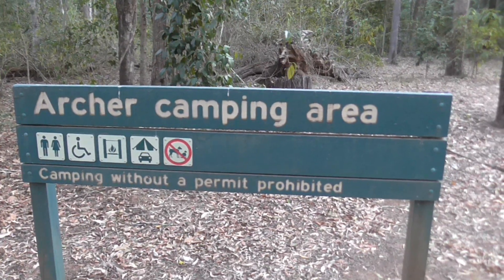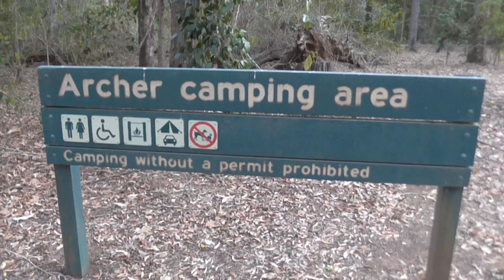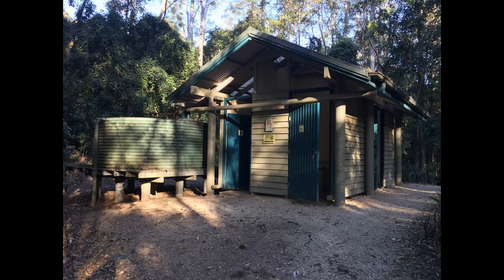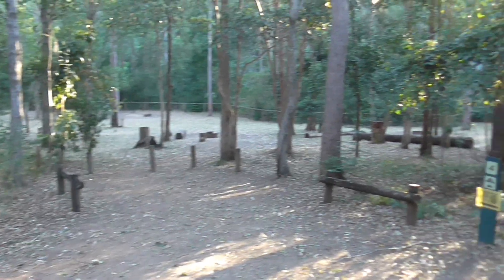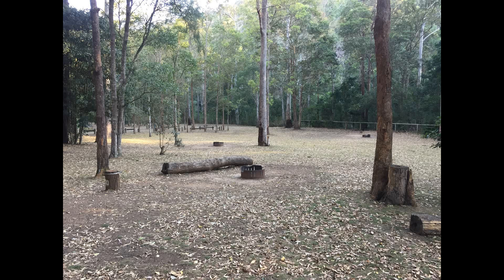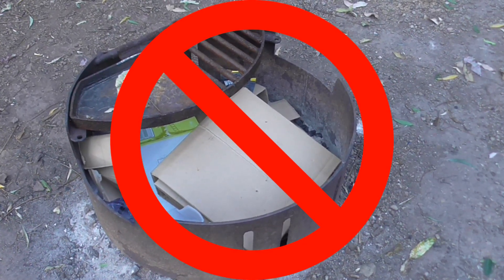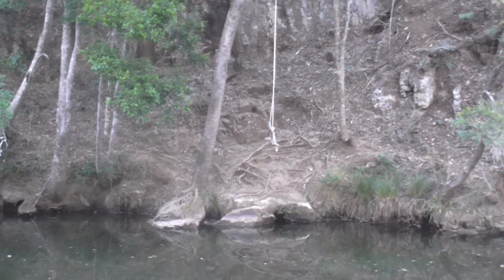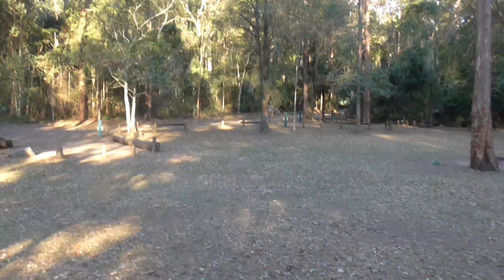Archer camp ground review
Here is a quick review on Archer camp ground, set in D'Aguilar National Park.

When I filmed this it was extremely dry.  Normally the park is quite lush and green.